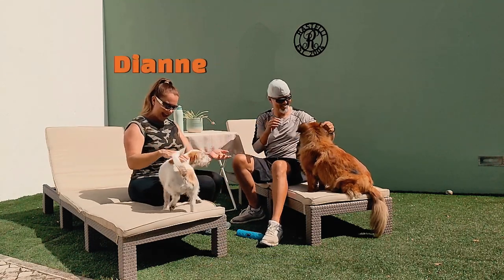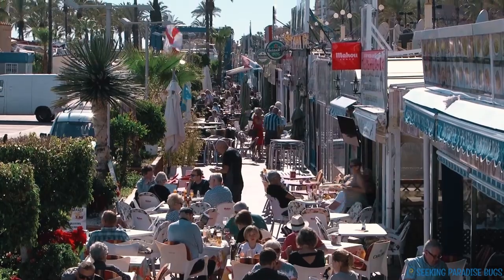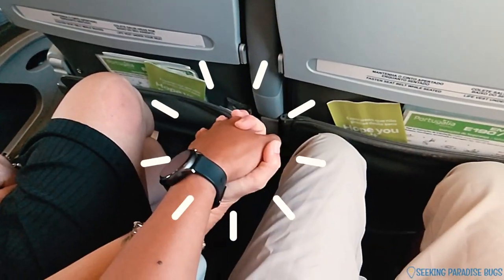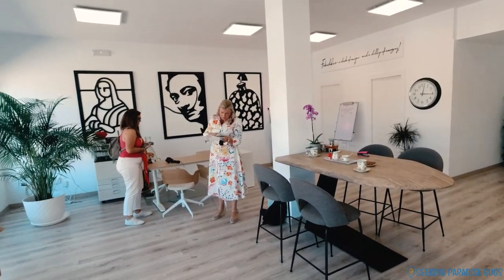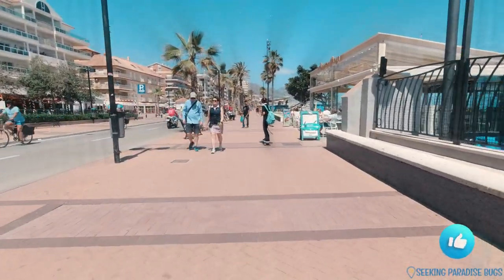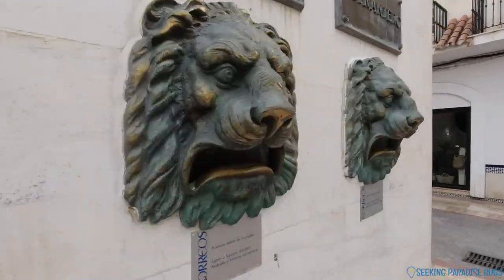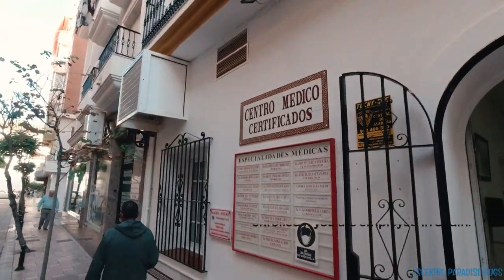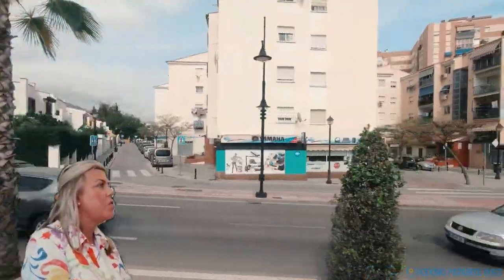Exploring Fuengirola, Spain - A vibrant town in the Costa del Sol - Better than Málaga?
Learn 150+ languages with quality native-speaking teachers on italki. Buy $10 get $5 for FREE for your first lesson using our code PARADISE5:

In this video we visit the town of Fuengirola in the beautiful Costa del Sol of southern Spain. We´ll discover the lifestyle, amenities and what is there to do in this charming and rather vibrant coastal town sought after by many expats from all over the world. Would we choose this neighborhood to live in? Let’s find out!

Chapter List:
00:00 Introduction
01:59 Where is Fuengirola?
02:45 italki
04:39 Málaga Airport and Public Transport
06:24 Hotel IPV Palace & Spa
06:57 Alison Norton Properties
07:54 Walkability
09:10 "Chiringuitos" and "La Galería" Gastro-mercado
09:55 The Promenade
10:56 General Attractions
12:35 Parks and Pet Friendly
13:44 Beaches
14:20 Climate
14:43 Medical Services
15:22 Safety/Security
16:21 Real Estate Prices and Neighborhoods
17:20 Alison Norton Relocation Services
18:57 Would we live in Fuengirola?

👇RESOURCES WE USE TRAVELING & LIVING ABROAD -
► HOME EXCHANGE - The#1 home exchange community in the world (Travel for less)

► TRAVELFREELY - Free app to manage travel reward credit cards (Learn how travel for free)

*Also, sometimes we discuss financial topics. We are not financial professionals, please consult a licensed advisor for financial advice.